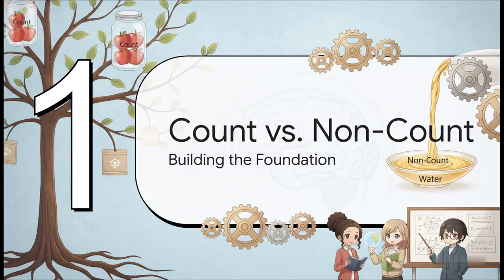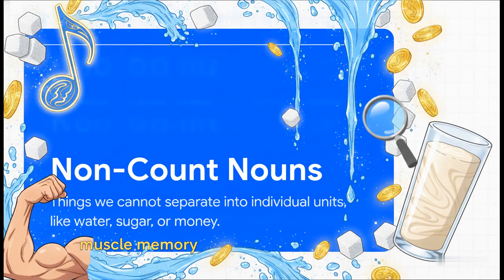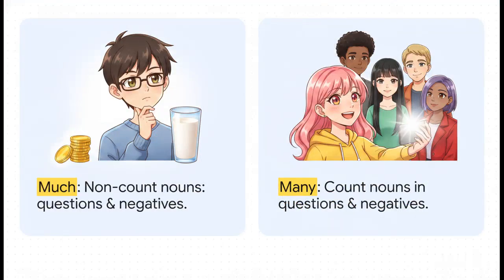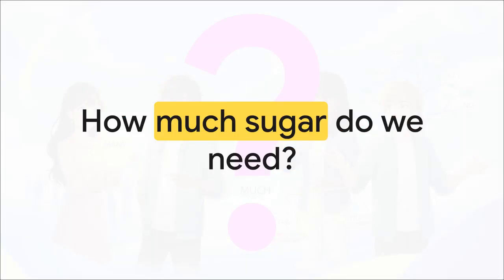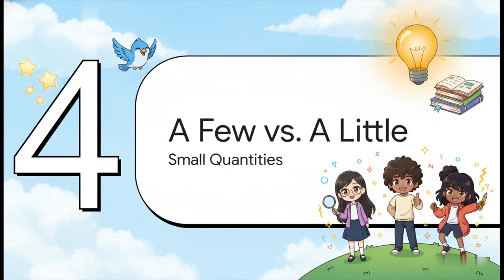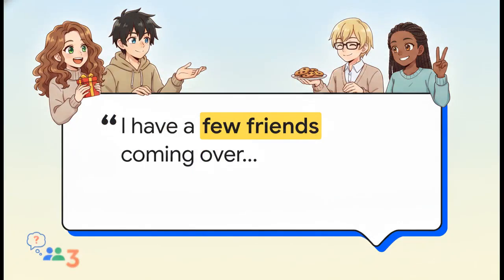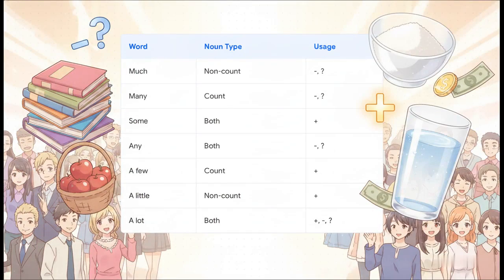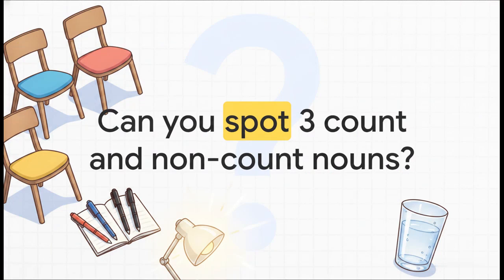Expressions of Quantity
This video explores the grammatical rules for using expressions of quantity when referring to different types of objects. It begins by distinguishing between count nouns, which represent individual items, and non-count nouns, which refer to substances or concepts that cannot be separated. This video details how to apply specific modifiers like "much" and "many" or "a few" and "a little" based on these noun categories. Additionally, it clarifies the usage of "some" and "any" in various sentence structures, noting that some terms can be used flexibly across all noun types.